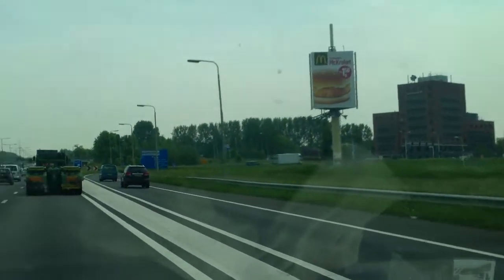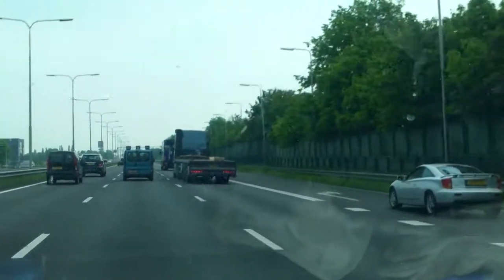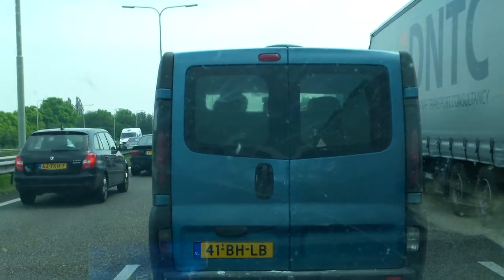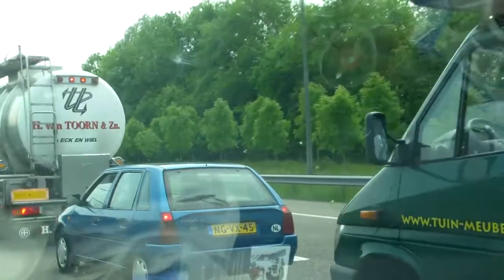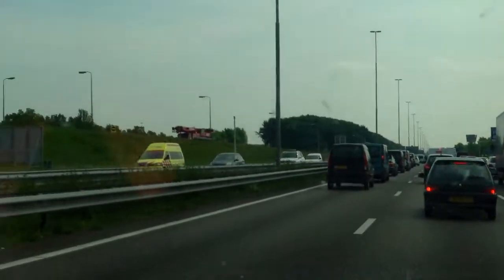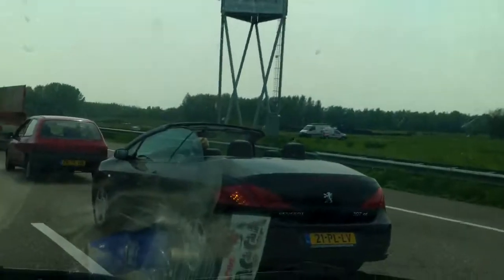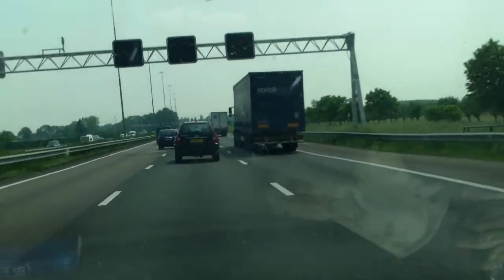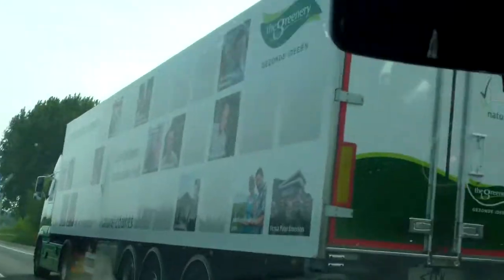Traffic Jam , highway A 13 , The Hague to Rotterdam .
just a busy strech of highway , between The Hague and Rotterdam ( Dutch text = file vorming op de A 13 tussen Den Haag en Rotterdam. }